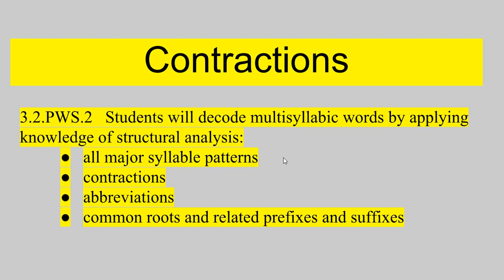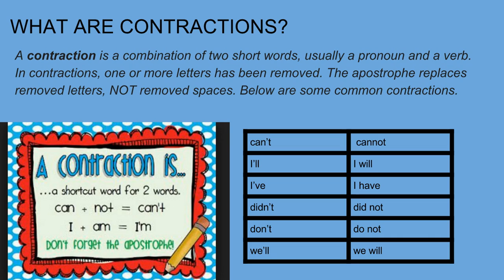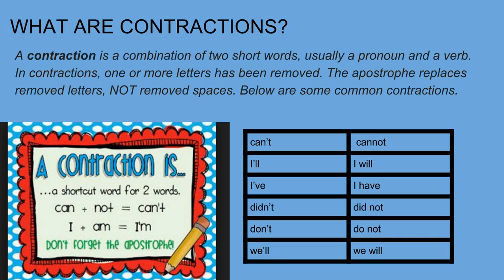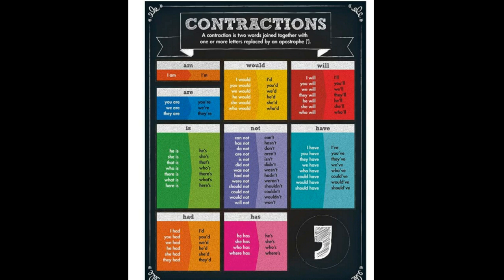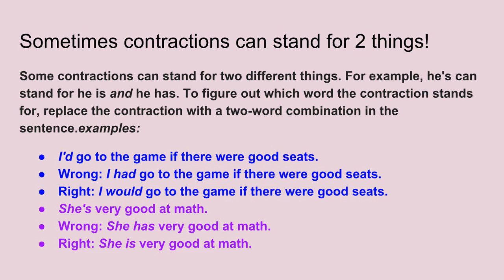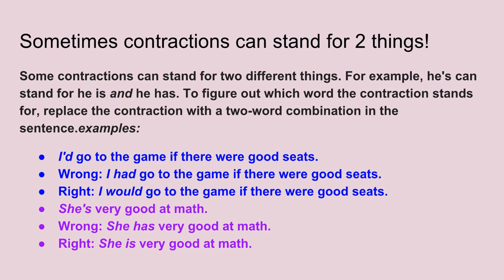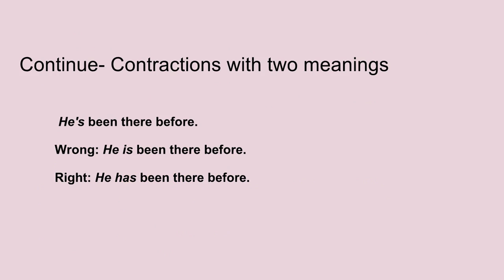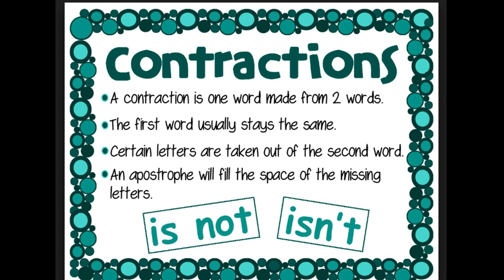Standard 3.2.PWS.3: Contractions